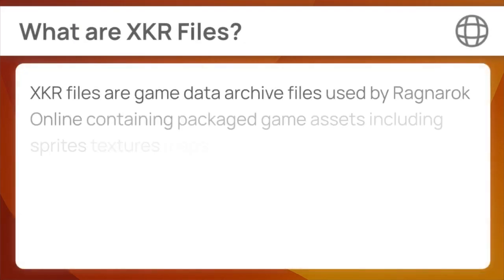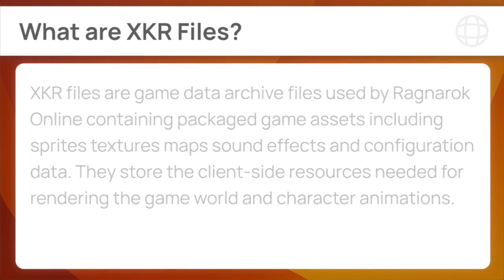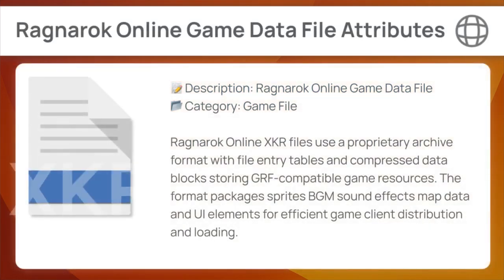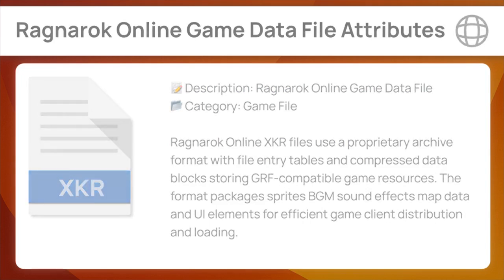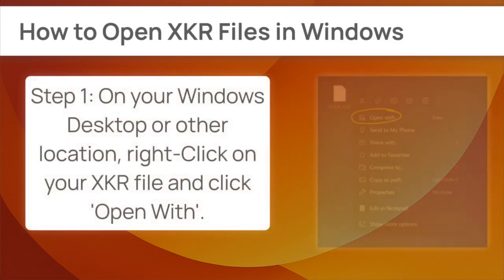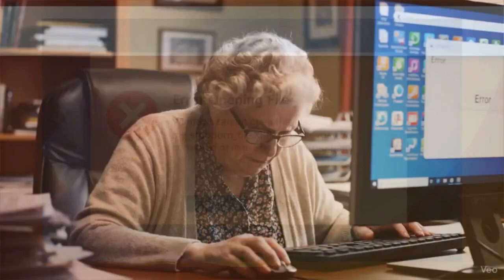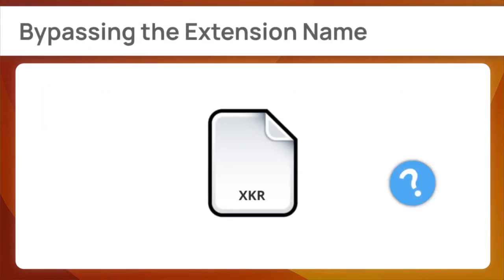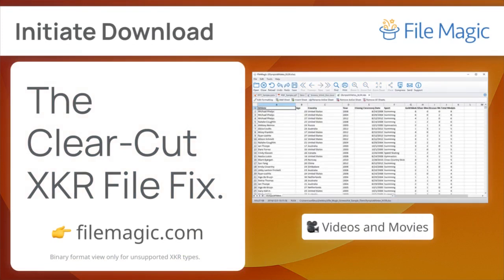XKR Files: How to Extract Ragnarok Online Game Assets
Struggling to open your Ragnarok Online Game Data File? Don’t worry! In this tutorial, I’ll show you how to open, view, and repair any XKR file on Windows, even when the format isn’t recognized.

XKR files are game data archive files used by Ragnarok Online containing packaged game assets including sprites textures maps sound effects and configuration data. They store the client-side resources needed for rendering the game world and character animations.

Ragnarok Online XKR files use a proprietary archive format with file entry tables and compressed data blocks storing GRF-compatible game resources. The format packages sprites BGM sound effects map data and UI elements for efficient game client distribution and loading.

▶ Your Guide to XKR:

- Extracting Game Assets
- Fix Windows problems that keep XKR files from opening
- See what the XKR file contains and how it’s commonly used
- Repair broken or incorrect XKR file associations
- Identify compatible software for opening the XKR file
- See where the XKR file format came from
- Modifying Game Data
- Viewing Extracted Content

▶ Software to View XKR:

Ragnarok Online (Gravity Co., Ltd.)

🛠️ Troubleshooting Steps:

1️⃣ Extracting Game Assets

Use GRF Editor or GRF Builder to open the XKR file and browse its contents. These tools display the archived file hierarchy allowing you to extract individual sprites textures maps and sound files. Navigate the folder structure to locate specific game assets for viewing or modification.

2️⃣ Viewing Extracted Content

Open extracted sprite files SPR format in Ragnarok Online sprite viewers to preview character and monster animations. Map files can be viewed in BrowEdit the community map editor. Sound and music files extract as WAV or MP3 for playback in any media player.

3️⃣ Modifying Game Data

Edit extracted assets using appropriate tools such as image editors for textures BrowEdit for maps and audio editors for sound effects. Repackage modified files back into the XKR archive using GRF Builder to create custom game modifications for private server use.

Timestamps:

00:00 - XKR File Overview
00:24 - XKR Files: An Overview
00:43 - The Structure of the XKR Format
01:03 - XKR Openers
01:22 - How to View XKR
01:51 - XKR Solutions
02:53 - Universal Viewer Options